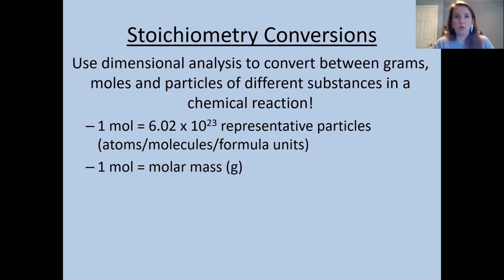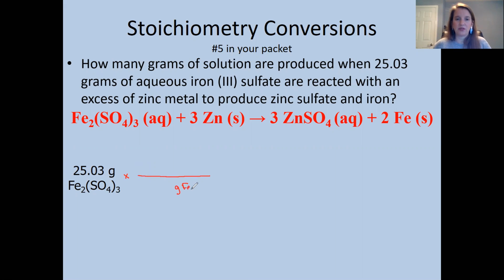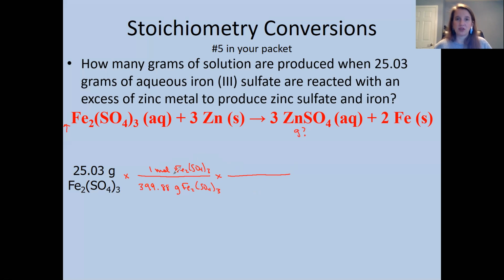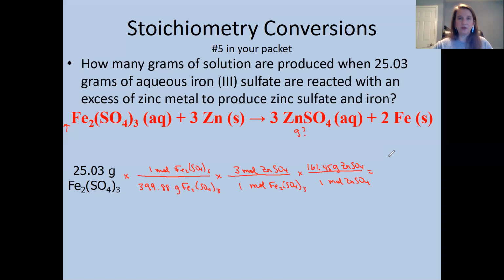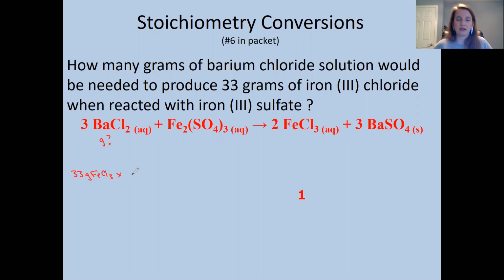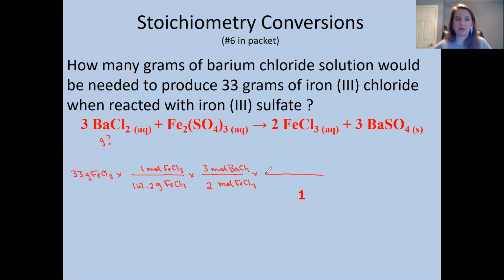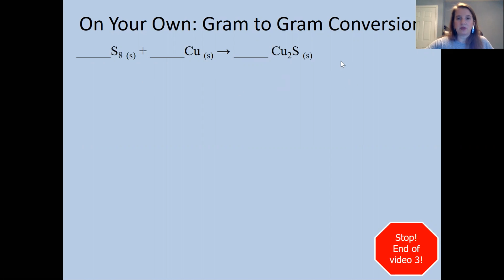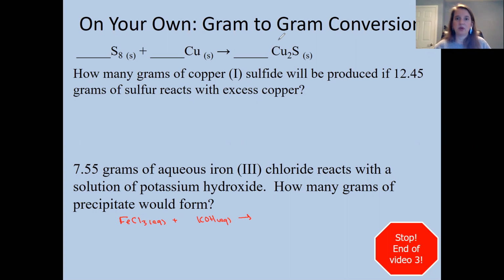Stoichiometry Video 3 Gram to Gram Conversions